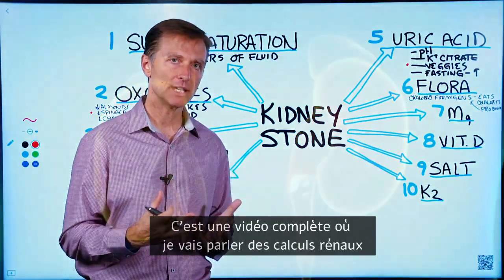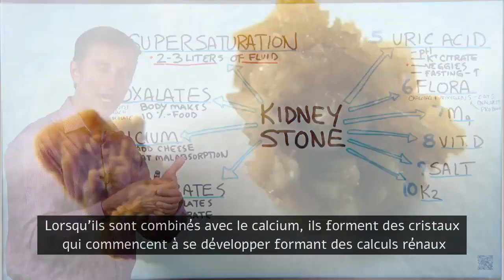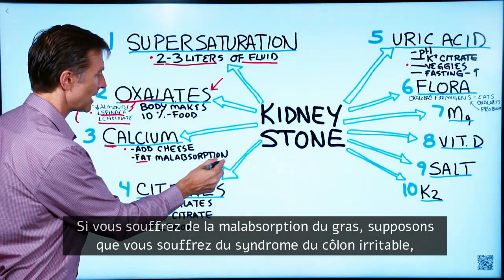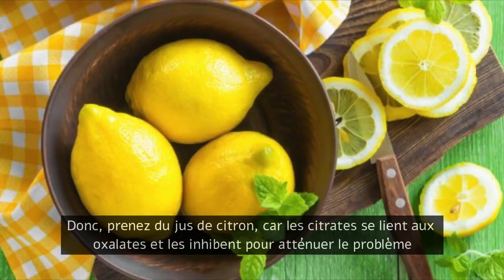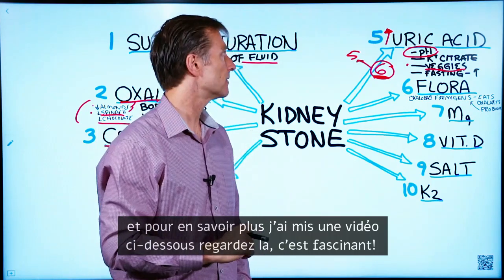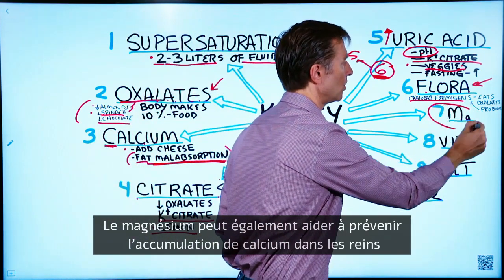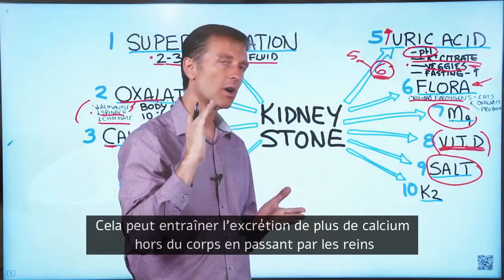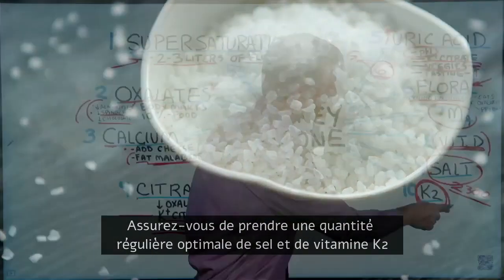Les calculs rénaux : Guide complet l Dr Eric Berg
Voici un guide complet sur les calculs rénaux.

Une personne sur 10 souffre de calculs rénaux, et 50% de ces personnes ont une réapparition de calculs rénaux.

Causes et remèdes de calculs rénaux:

1. Sursaturation - Lorsque le liquide dans votre rein devient trop concentré, c'est à ce moment-là que des calculs se forment.

Que faire? : buvez 2 à 3 litres de liquide par jour. Ajoutez des électrolytes, en particulier du citrate de potassium.

2. Oxalates : sont un sous-produit du métabolisme. Votre corps fabrique des oxalates, et ils sont dans votre nourriture. Lorsque les oxalates se combinent avec le calcium, ils commencent à former un calcul rénal.

Que faire?: réduire les oxalates en réduisant les aliments riches en oxalates.

3. Calcium - Il se lie aux oxalates.

Que faire: ajoutez du fromage aux aliments riches en oxalates lorsque vous les mangez. Les personnes souffrant de malabsorption des graisses devraient également consommer plus de calcium.

4. Citrates - Les citrates se lient aux oxalates.

Que faire?: réduisez les oxalates en ajoutant du citron, du jus de citron, du citrate de potassium, du citrate de magnésium ou du citrate de calcium à votre alimentation.

5. Acide urique - Cela dépend de votre pH. Si votre pH est trop acide, un calcul d'acide urique peut se former.

Que faire?: Consommez beaucoup de légumes pour maintenir votre pH au bon niveau.

6. Flore intestinale - Oxalobacter formigenes sont des microbes qui utilisent des oxalates pour se nourrir. Ils dégraderont et décomposeront jusqu'à 95% des oxalates.

Que faire?: prenez des probiotiques.

7. Magnésium - Il aide à réduire l'accumulation de calcium dans les reins.

Que faire: Consommez beaucoup de légumes verts à feuilles.

8. Vitamine D - Si vous souffrez de la formation de calculs rénaux et que vous prenez des niveaux élevés de vitamine D, vous pourriez vous retrouver avec une hypercalcémie.

Que faire: buvez beaucoup d'eau et ne consommez pas trop de calcium.

9. Sel - Des quantités excessives de sodium peuvent faire passer plus de calcium dans les reins.

Que faire:si vous souffrez de la formation des calculs rénaux, je vous recommande de vous en tenir à 1 cuillère à café de sel par jour.

10. Vitamine K2 - La vitamine K2 contre la calcification dans le corps.

Que faire: prenez de la vitamine K2.

Envoyer un message à son équipe: m.me/DrEricBerg